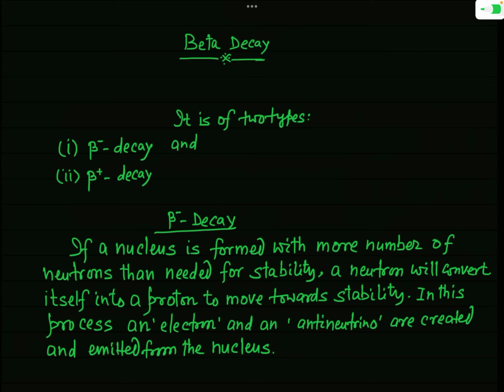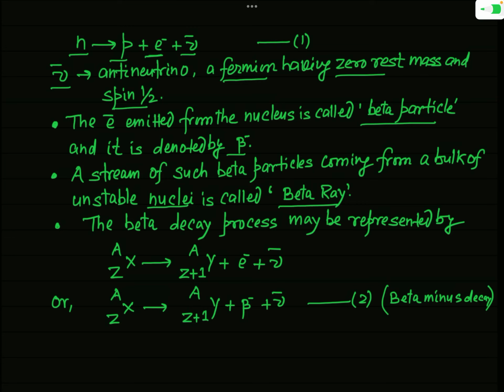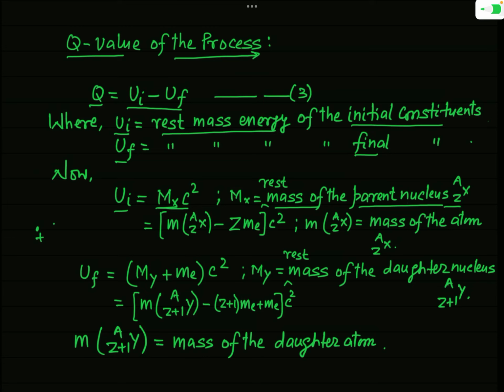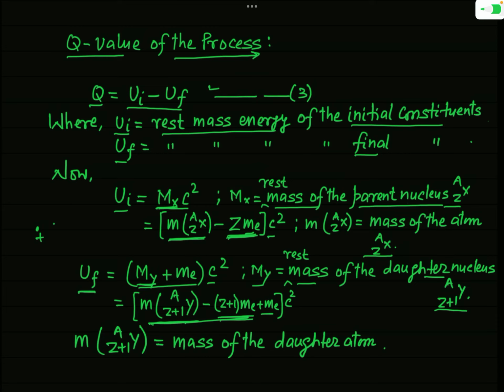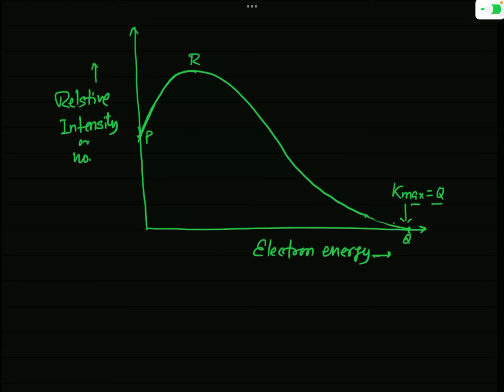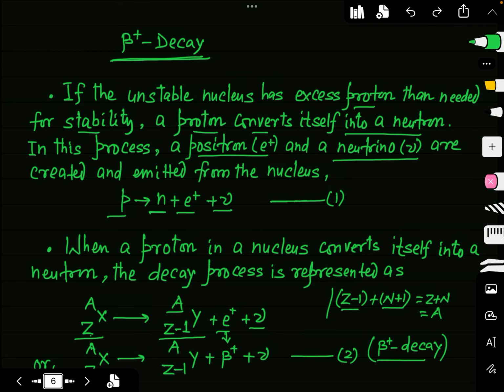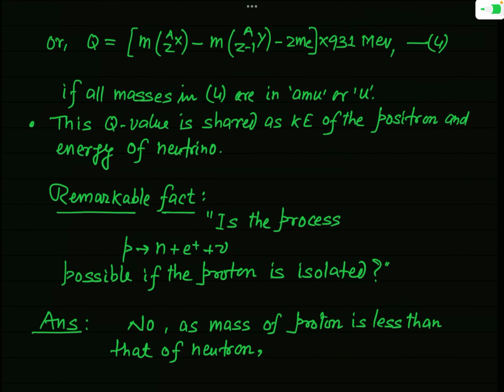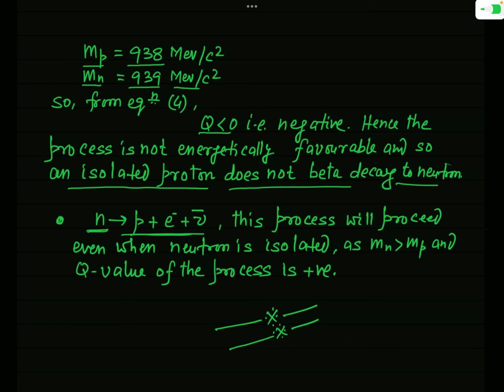Nuclear Physics - Nuclear Decay : Beta Decay / Calculation of Q-Value of Beta Decay Processes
Both positive and negative beta decay have been discussed. Q-value of the processes have been calculated. An isolated proton can not be transformed into a neutron but an isolated neutron may be converted into a proton, the discussion of this fact is the main feature of the video.